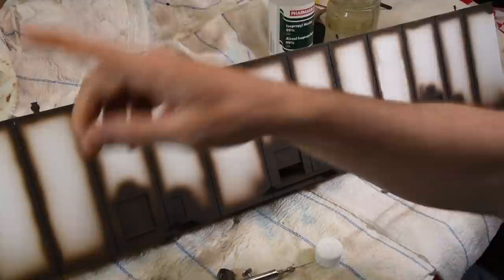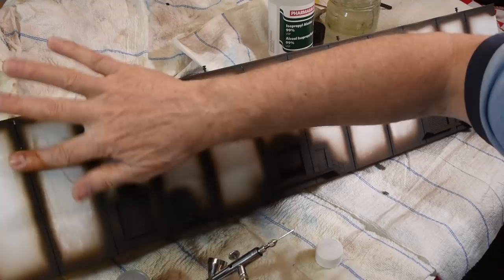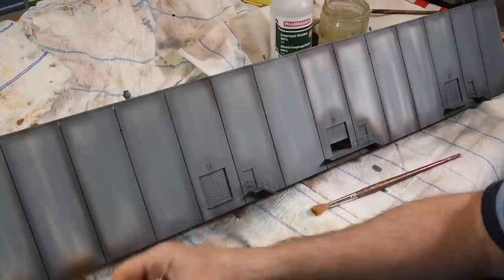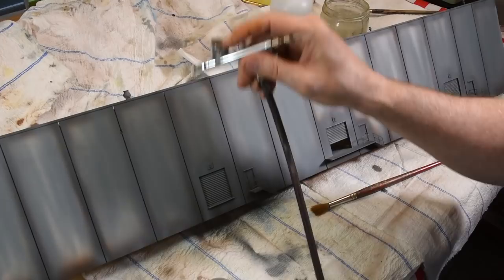Painting The Big HO Scale Warehouse (Part 1) | River Road - Vlog #93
This is an in depth (Part 1) demonstration and commentary based on color theory application using an airbrush. I also talk a little about inspiration from my youthful memories and a few thoughts on selective compression. The included painting method will help to achieve a more advanced weathered wood and concrete texture on plastic with an airbrush if one so chooses.